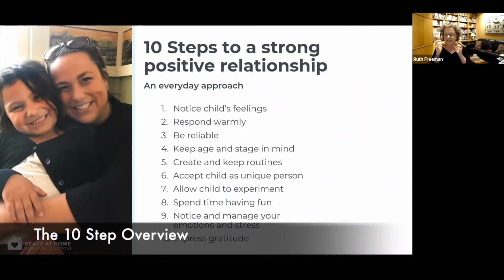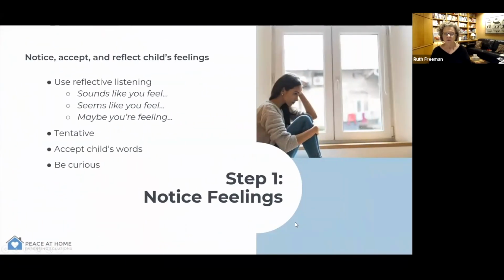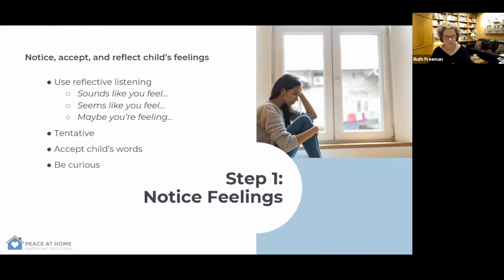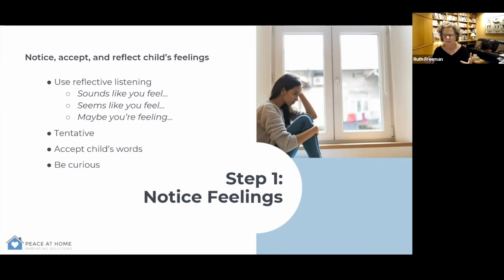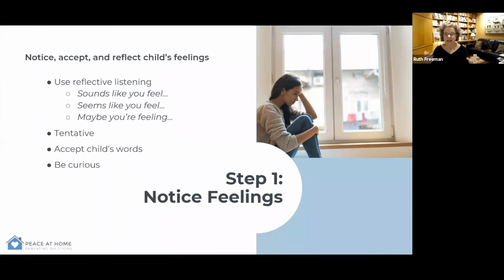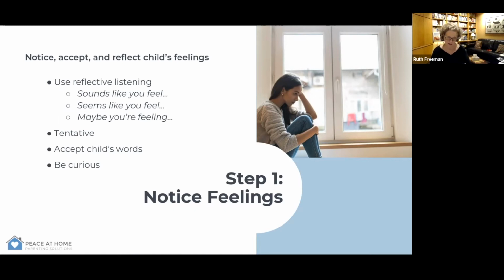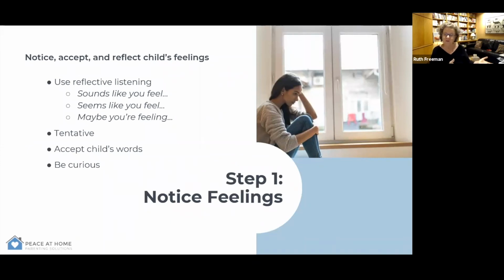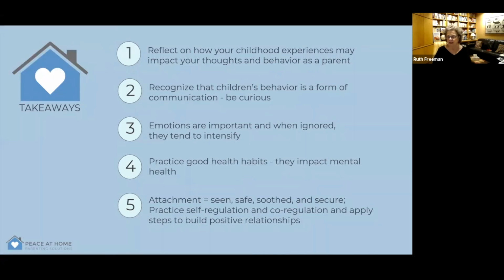Class Sample: Mental Health Essentials Excerpt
Learn more about what a Peace At Home Parenting Live Class is like. This class excerpt is from our course Mental Health Essentials for Parents–Knowledge and Skills to Support Your Child taught by Peace At Home Parenting Solutions founder, Ruth Freeman, LCSW